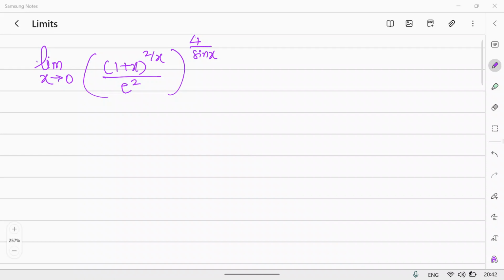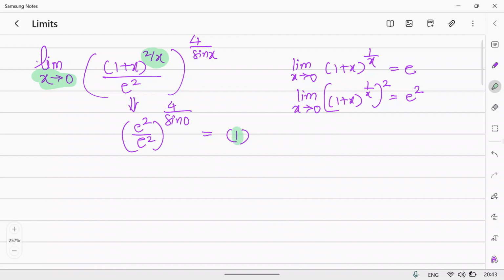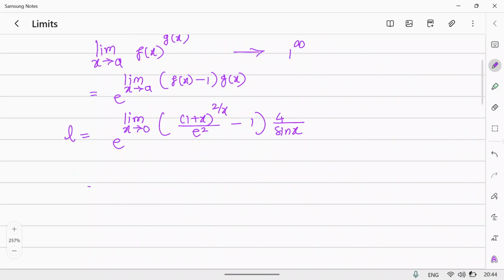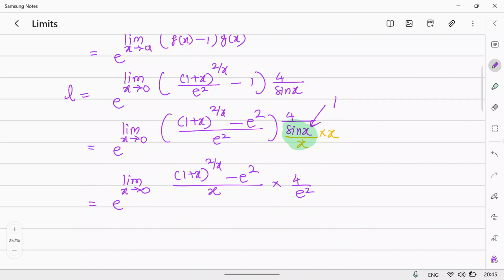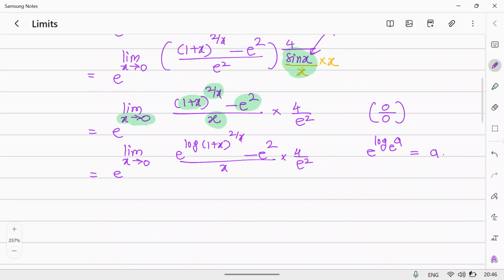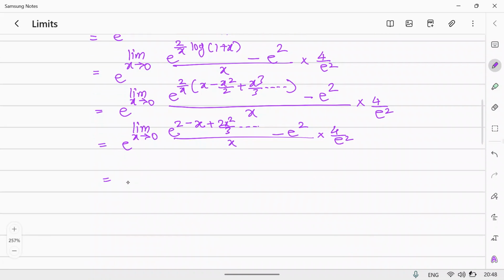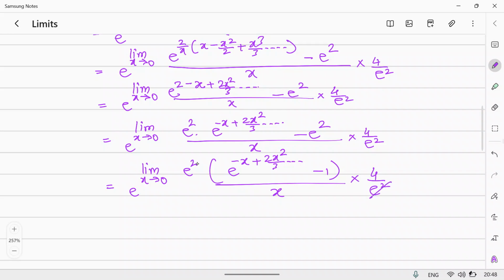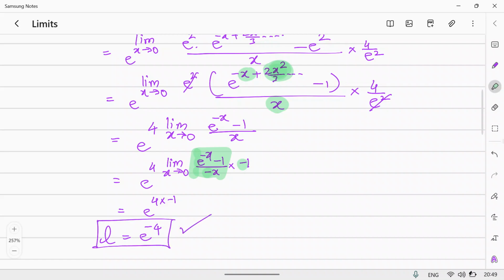1 raised to infinity difficult question simplified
limit x tends to zero ((1+X)^2/x /e^2)^(4/sinx)